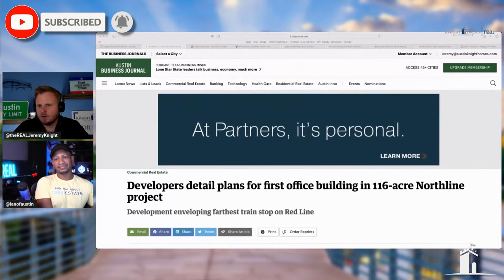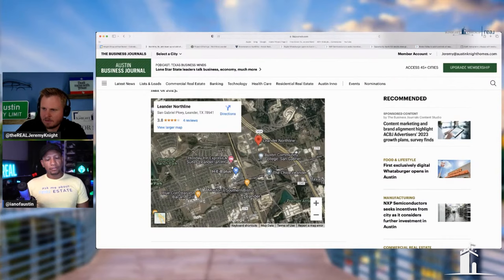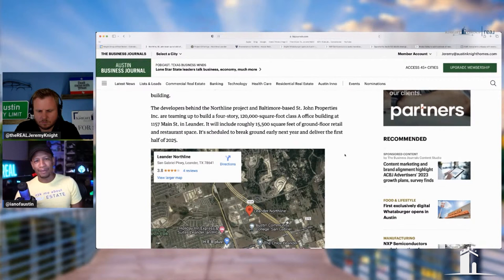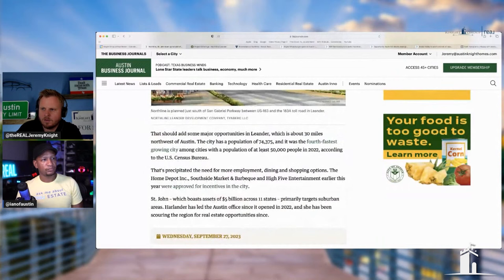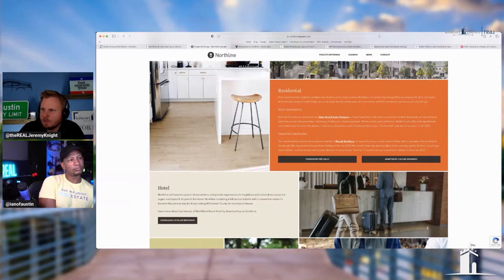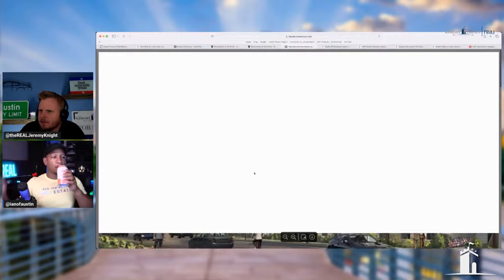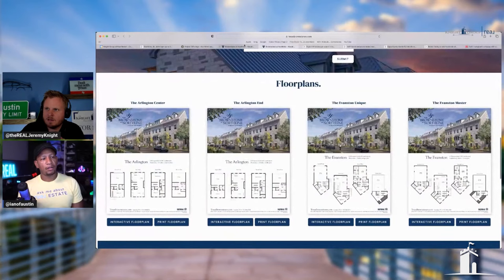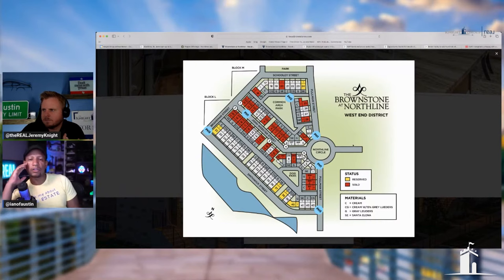Austin Suburb Set To Explode with THIS Project! Northline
The Northline project has been in works for years in Leander. Will this project put Leander on the MAP?

Need to buy or sell a home? Next a good Realtor?
homes@austinknighthomes